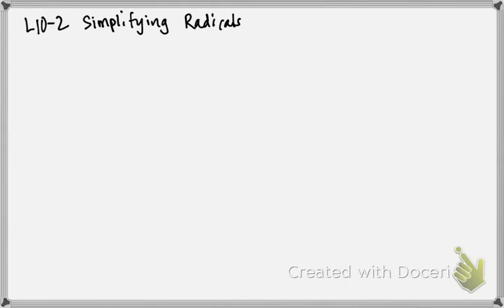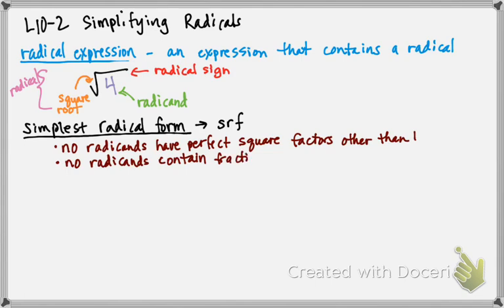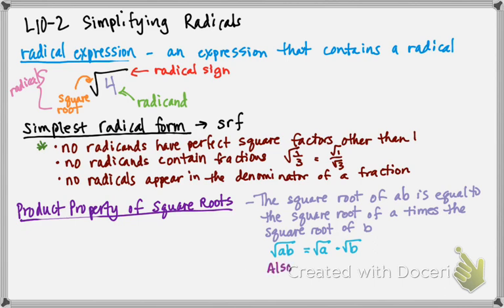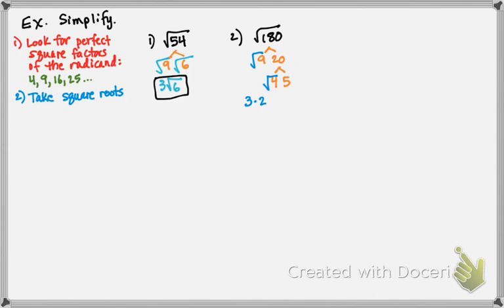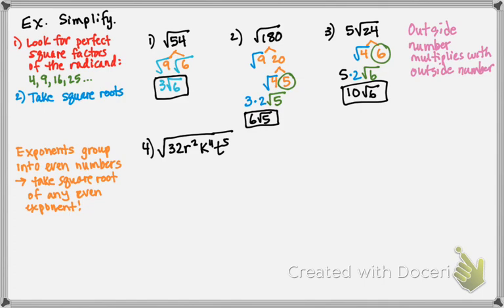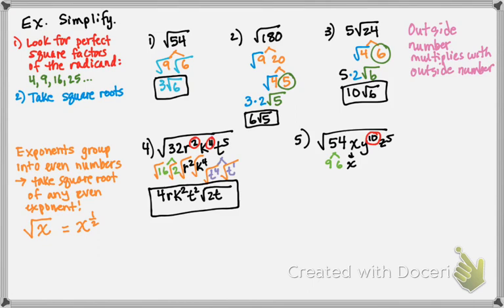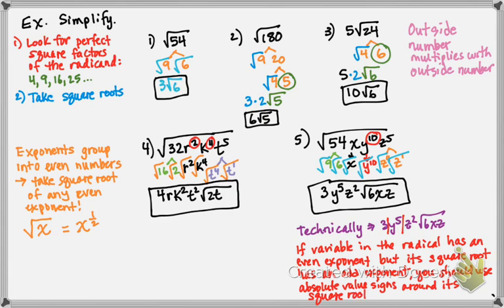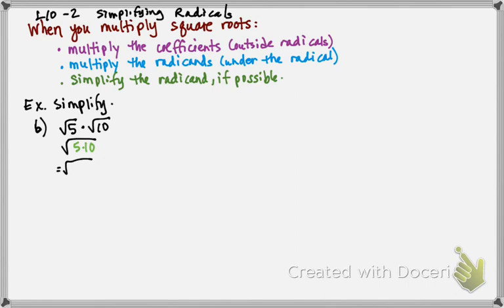Math 8A L10-2 Simplifying Radicals